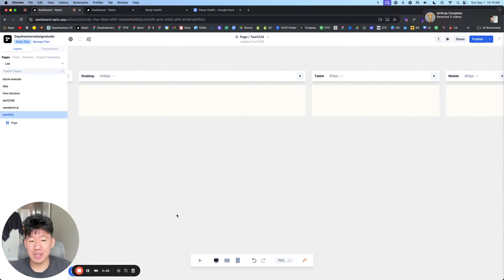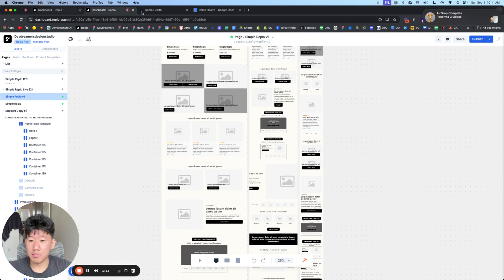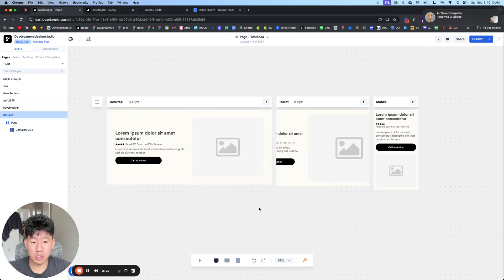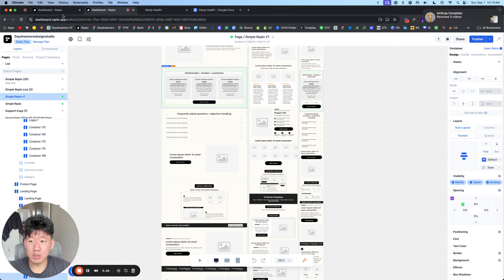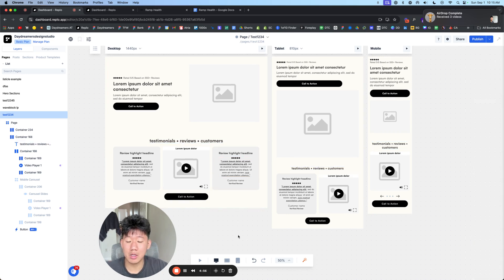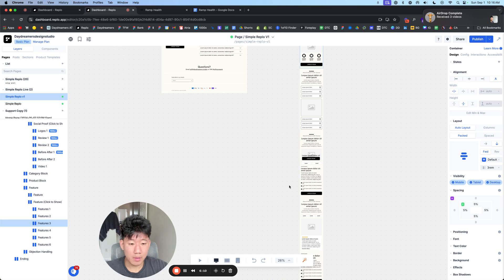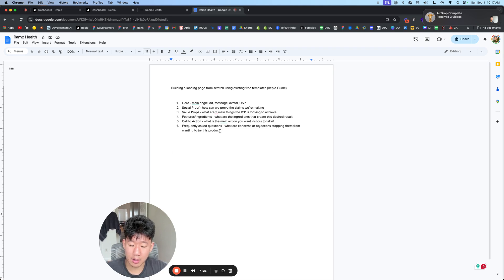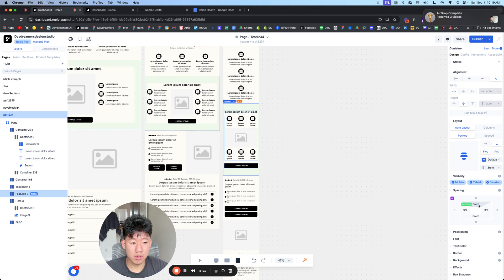The EASIEST Way to Build Shopify Websites in 2025 (Replo Tutorial)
Summary: In this video I show you the easiest way to build a custom Shopify website using Replo. If you're looking for a no-code tool or Shopify app to move fast, this is the most efficient workflow I've found. Whether you're focused on landing page optimization, building from a template, or designing a full Replo landing page, this walkthrough covers it.

You'll see how to use Replo to build a Shopify store layout that converts — no dev needed. This is a great starting point if you're learning how to build a Shopify store or want a simple Shopify no code app that scales.